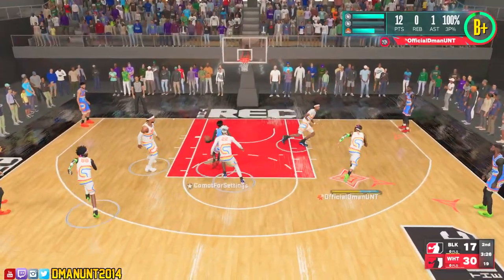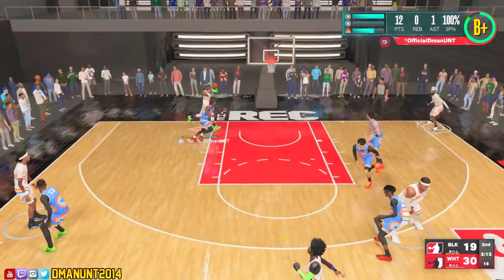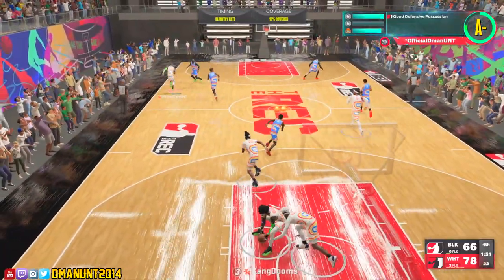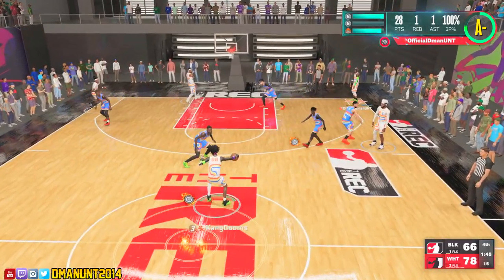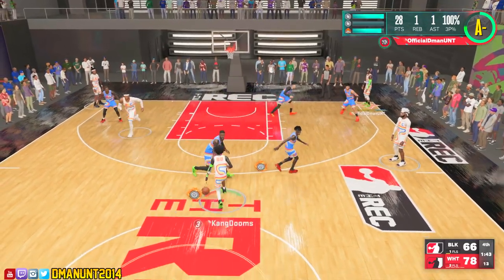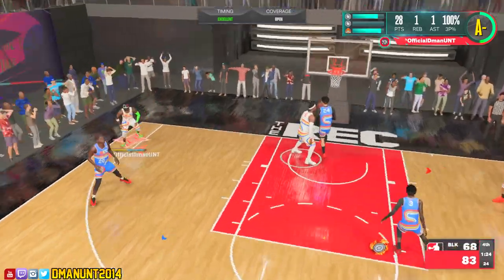Clamp Breaker + Quick Drops + 5 Out Is INSANE on NBA 2K23 At The Rec